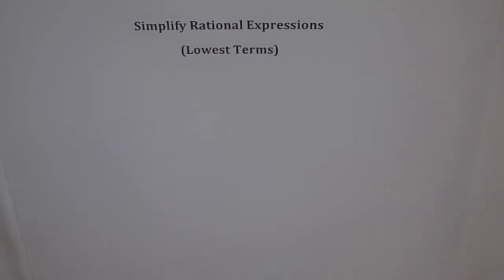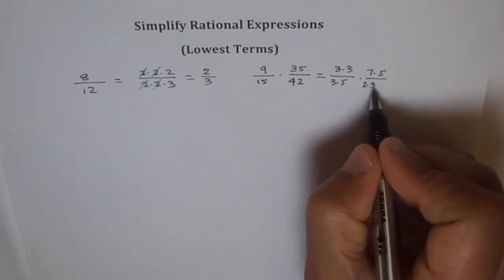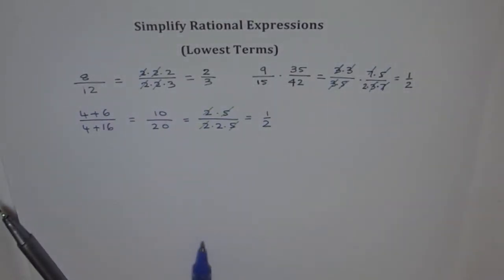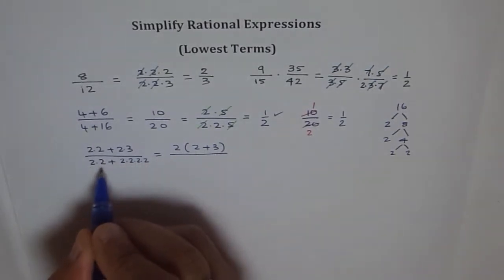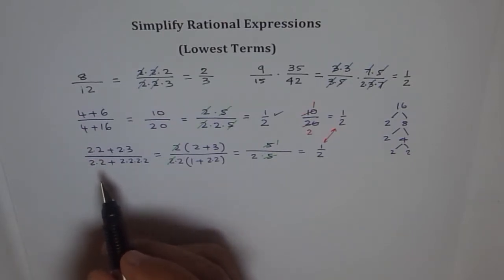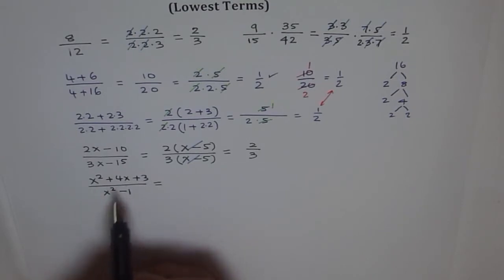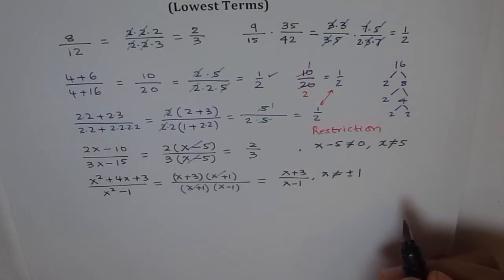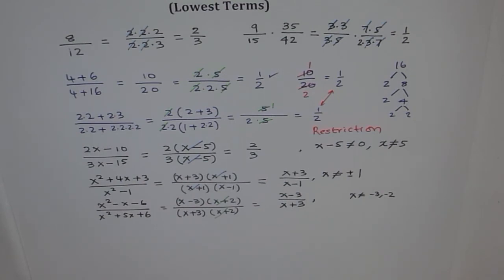Simplify Rational Expressions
In very simple language the concept to simplify has been explained here. I hope you appreciate it. Let me know if that really makes you understand the concept.